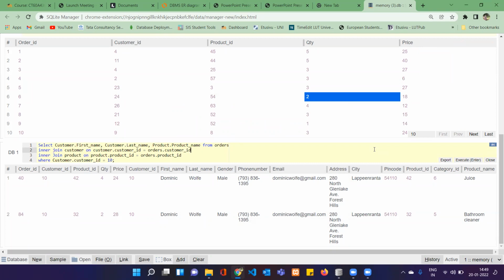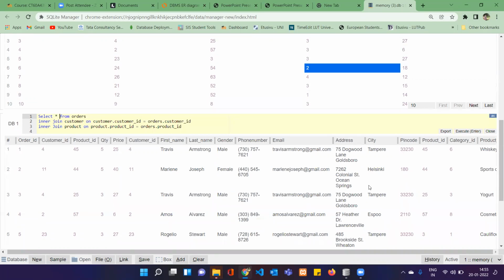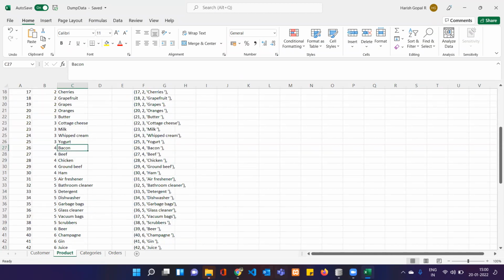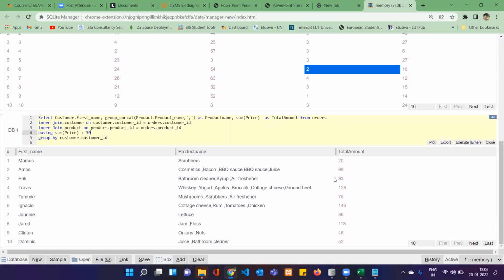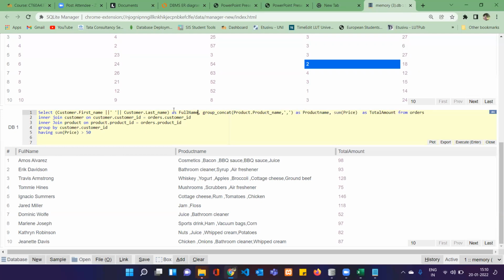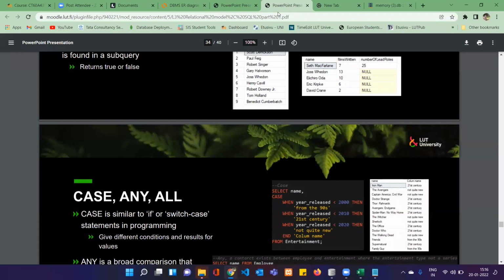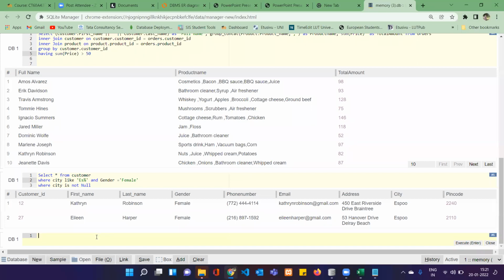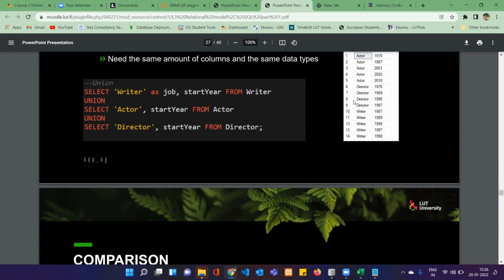Practice Session - Part 2